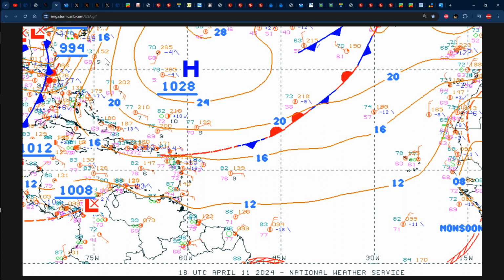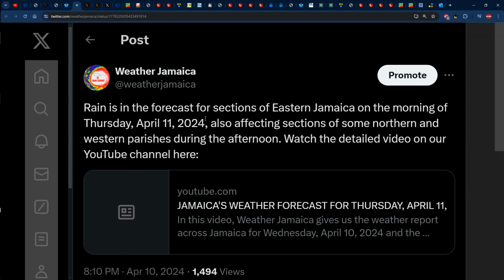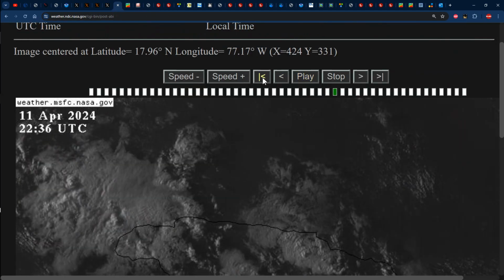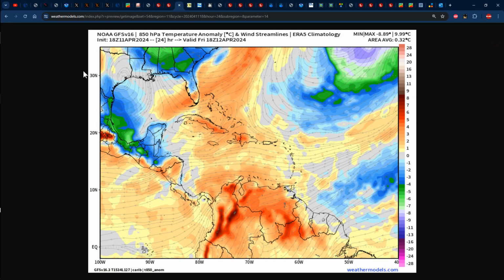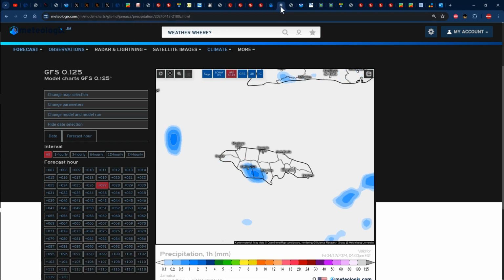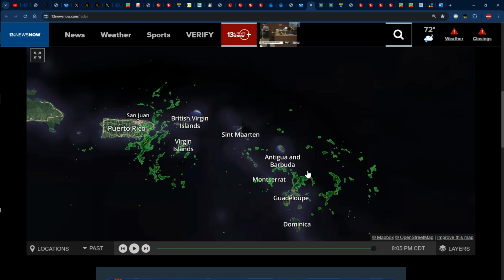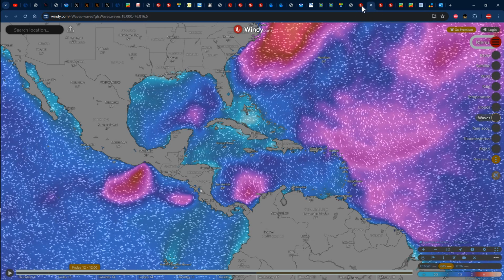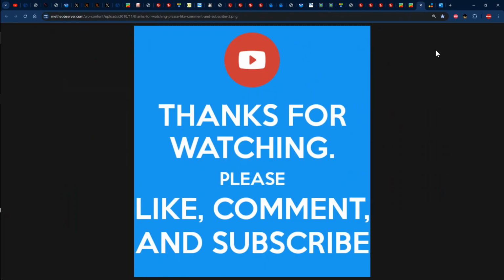JAMAICA'S WEATHER FORECAST FOR FRIDAY, APRIL 12, 2024 & FORECAST FOR OTHER CARIBBEAN ISLANDS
In this video, Weather Jamaica gives us the weather report across Jamaica for Thursday, April 11, 2024 and the forecast for Friday, April 12, 2024 and we also talk about the forecast across the Caribbean.
0:00 - Weather Report and Forecast for Jamaica
9:59 - Caribbean Weather Report & Forecast